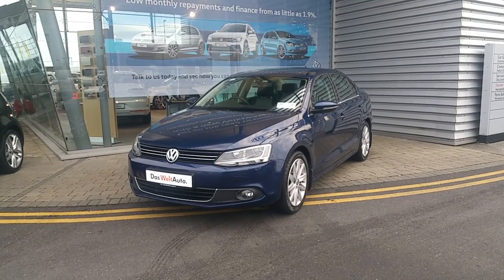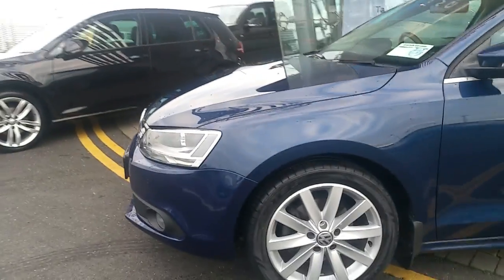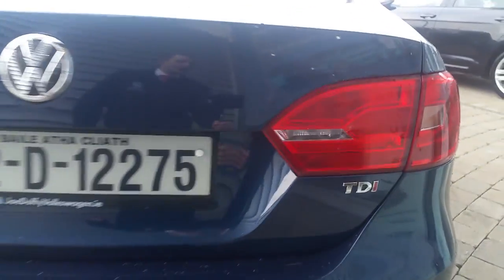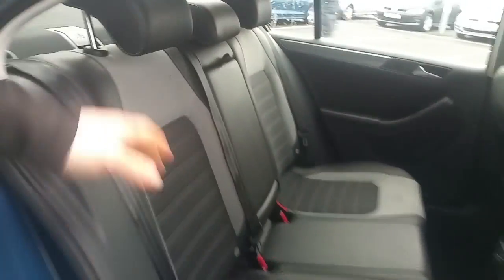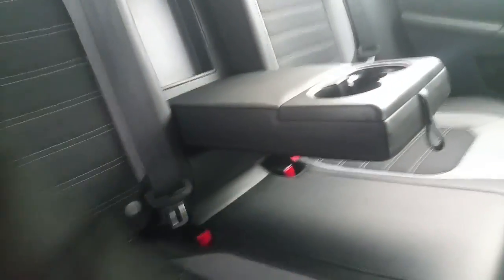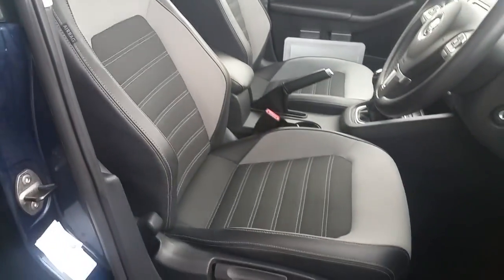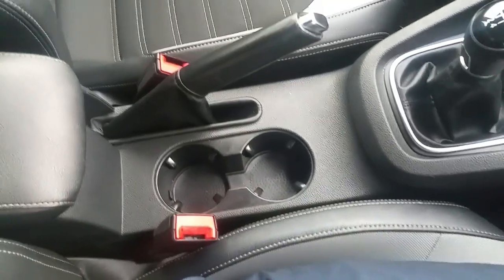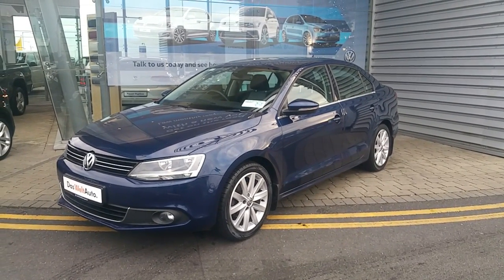VW JETTA HL